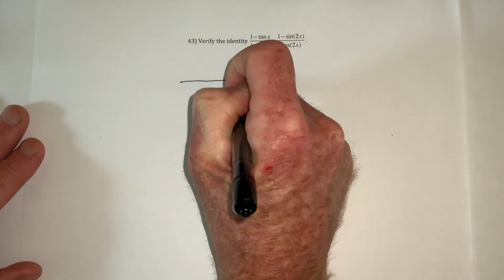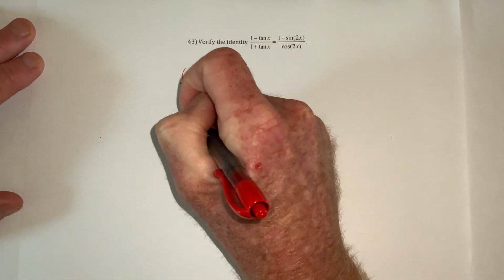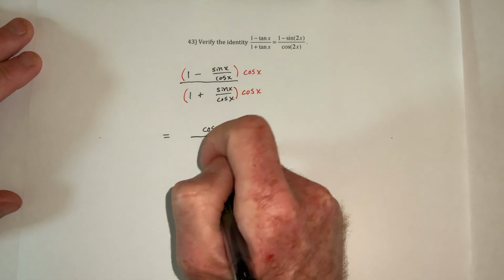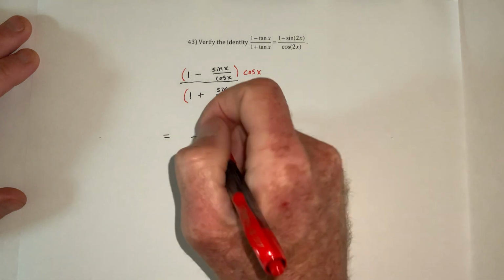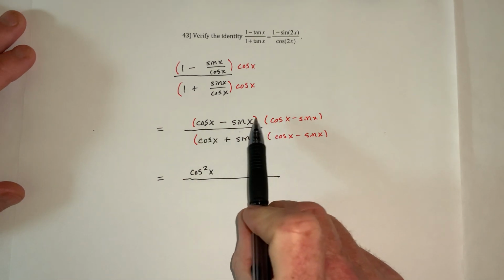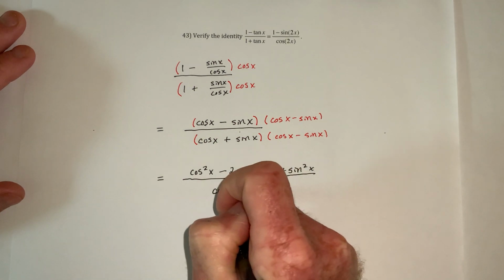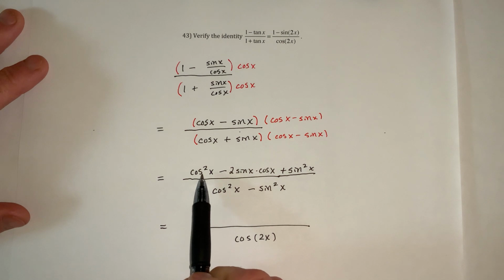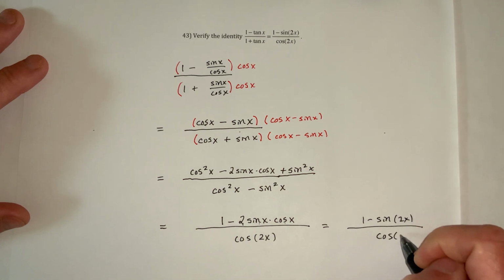Math 24 Podcast 43